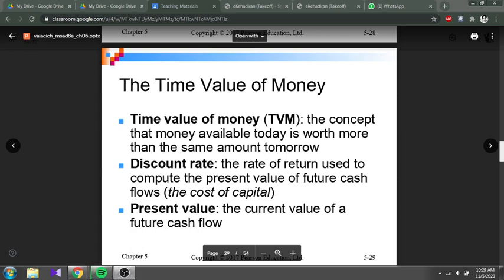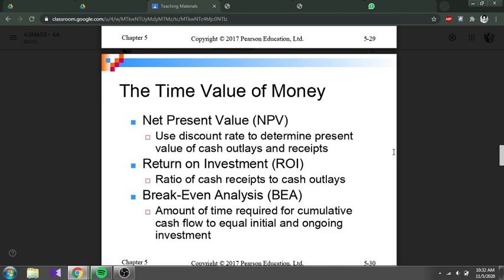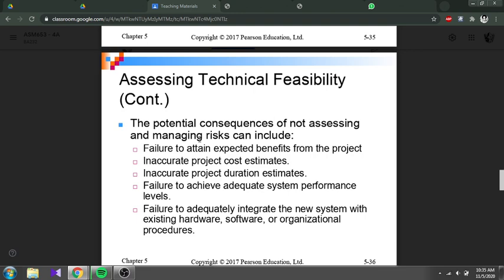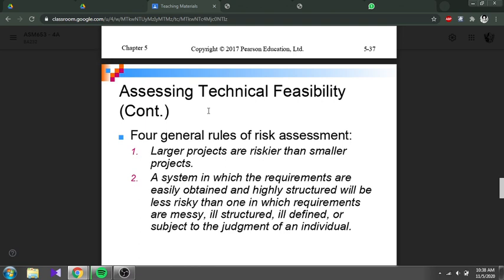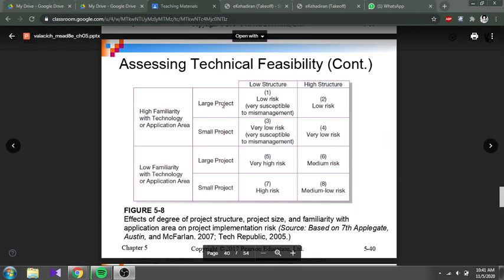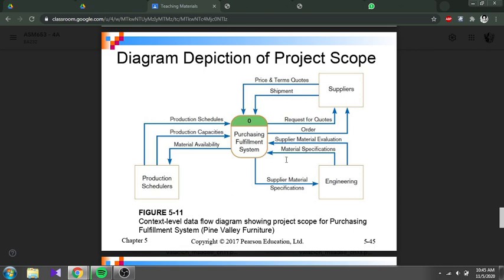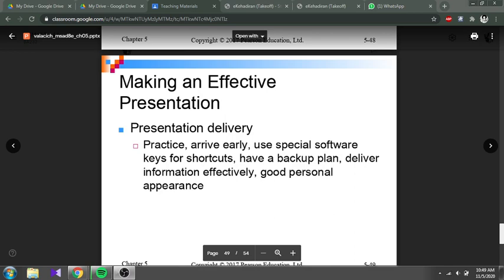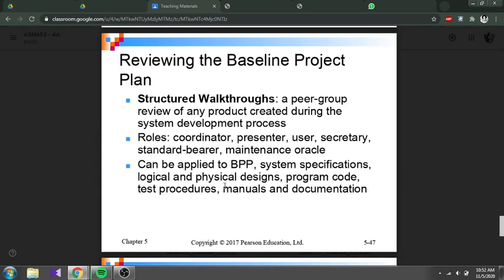Chapter 5: Initiating and Planning Systems Development Projects_PART2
- List and describe various methods for assessing project feasibility
- Describe the activities needed to build and review the baseline project plan
- Describe the activities and participant roles within a structured walktrhough